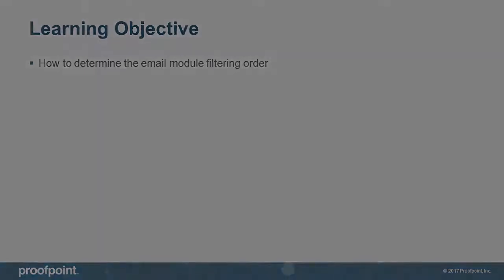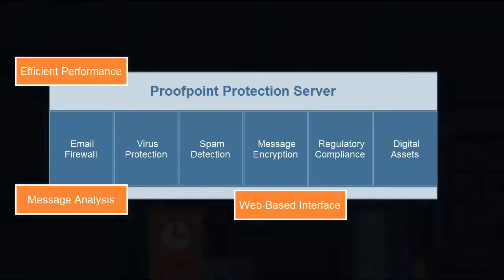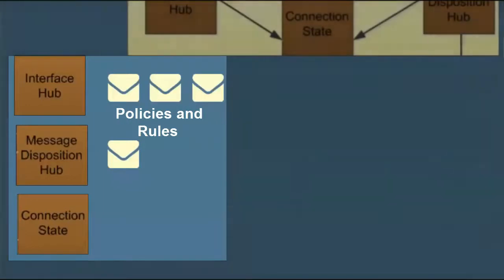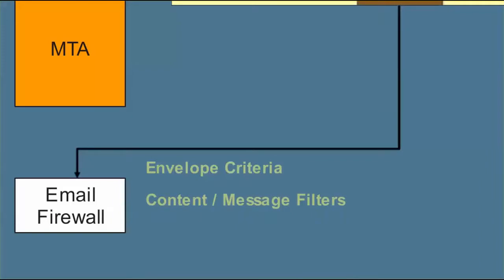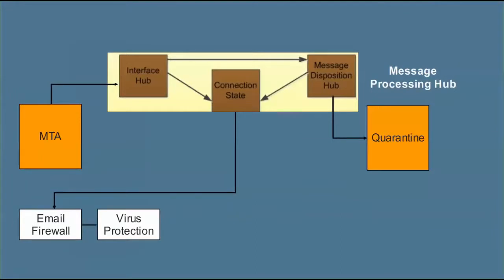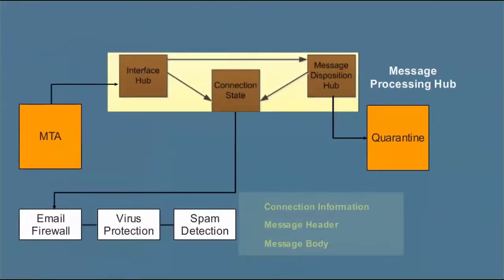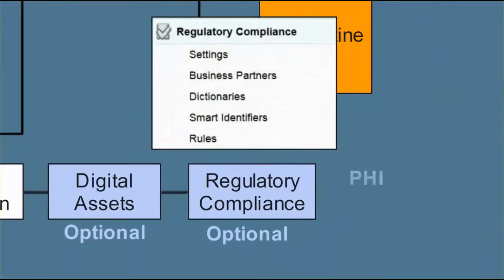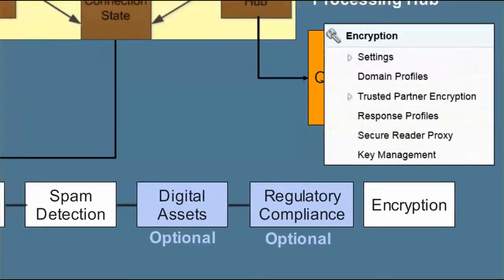How to Set Filtering Order in Proofpoint PPS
This Proofpoint how- to video tutorial describes the filtering order within the Email firewall module in PPS.